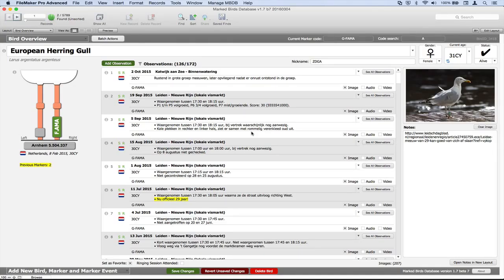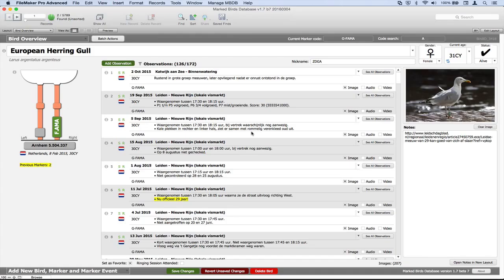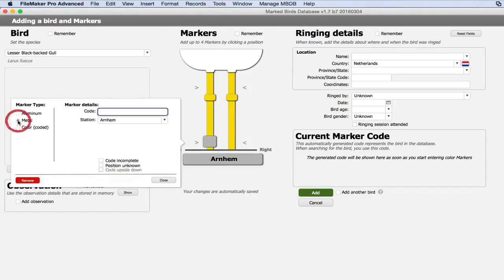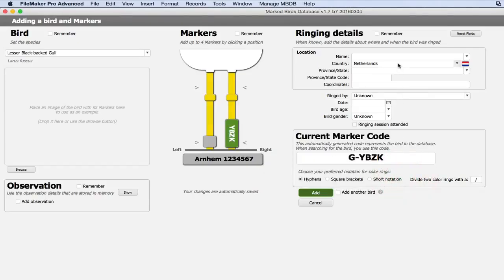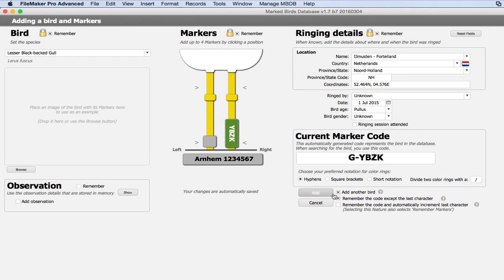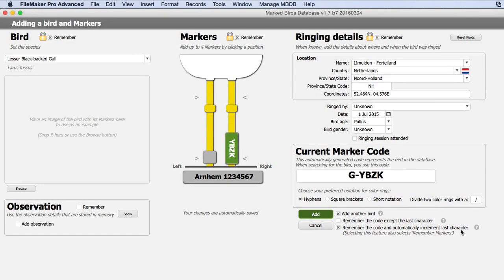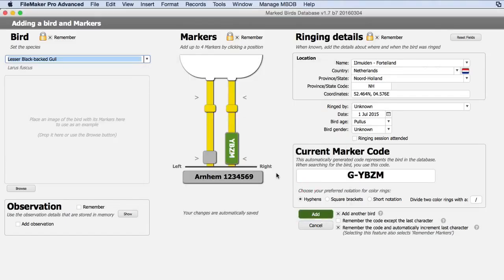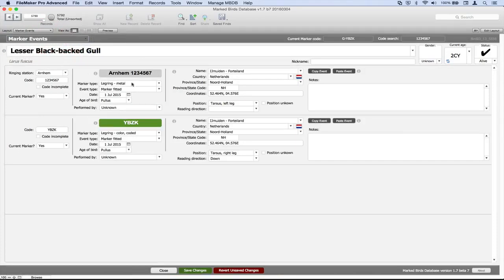Marked Birds Database, adding birds with incrementing codes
This video shows how birds that are fitted with Markers with incrementing codes are added to the Marked Birds Database.